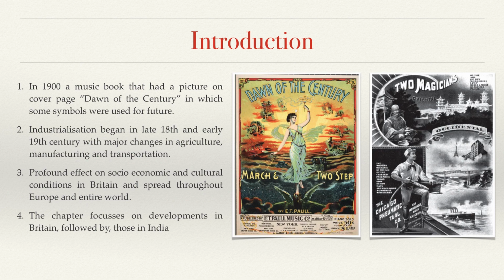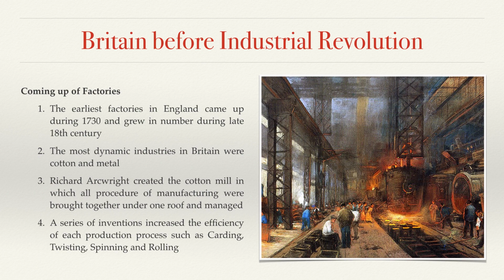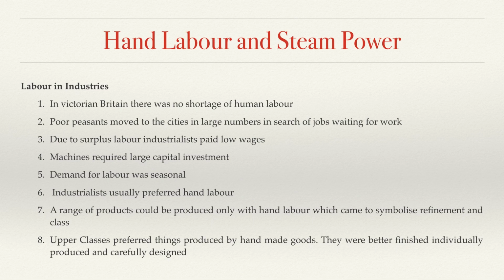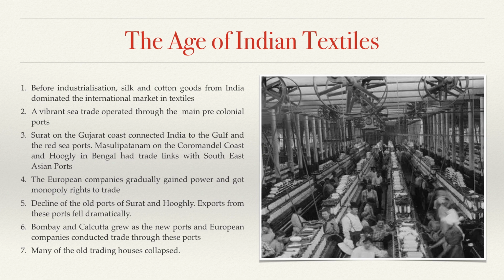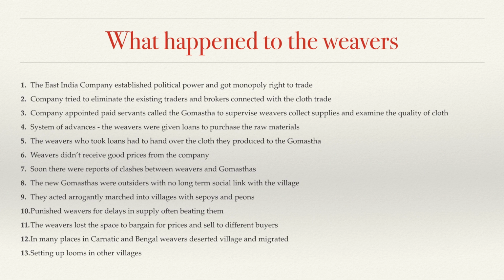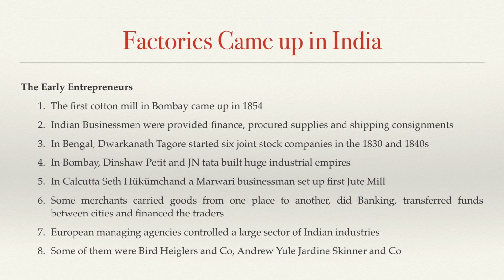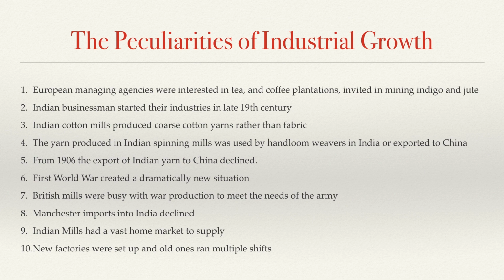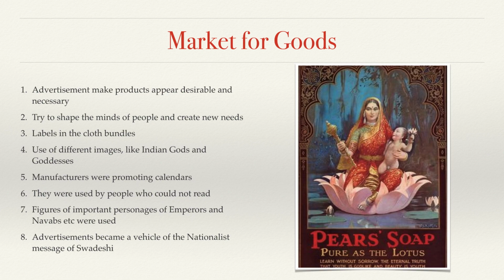CLASS X - CHAPTER 4 - THE AGE OF INDUSTRIALIZATION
Video Lecture on The Age of Industrialisation, Chapter 4 of CBSE Class X NCERT. Covers the subject in 3 parts - Introduction to Industrial Revolution, Industrial Revolution in Britain and Industrial Revolution in India.